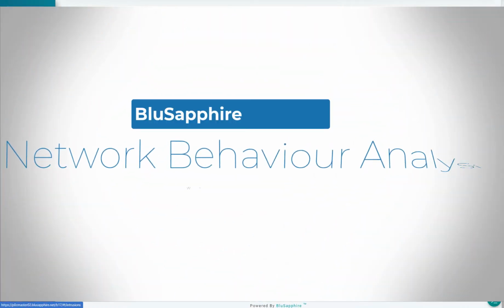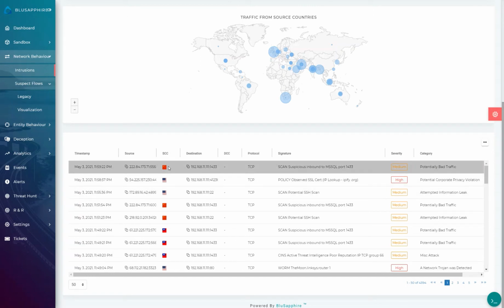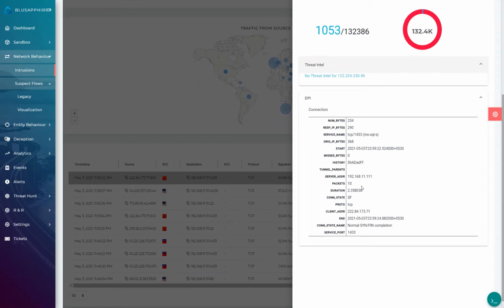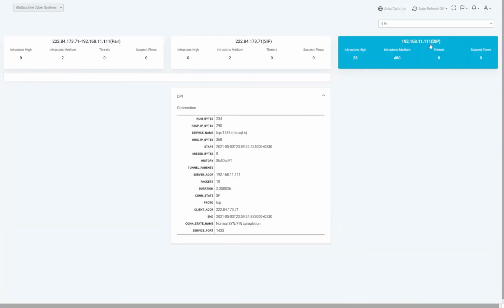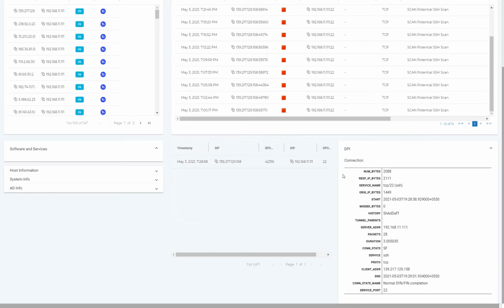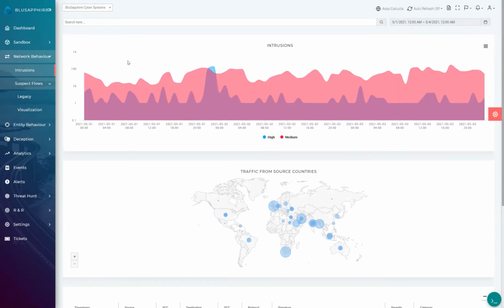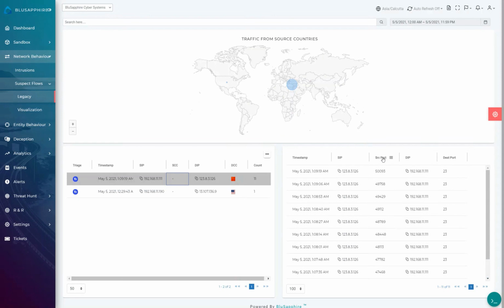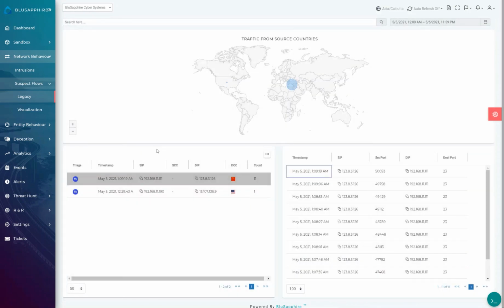BluSapphire Demo - NetworkBehavior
Network Behavior Analysis and Detection is used to actively detect threats and analyze potential malicious activity, lateral movement and data exfil. Combined with Threat Intelligence, the platform provides a powerful view into your network and a must have for any Malware Analyst or Threat Hunt Analyst. Equally mind blowing use cases for Network Teams too. Learn more about us and our platform